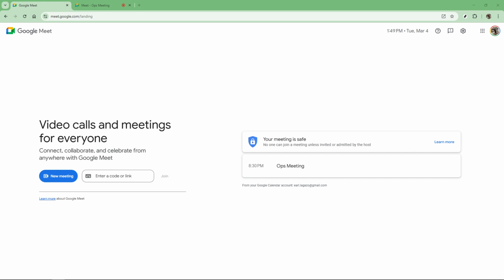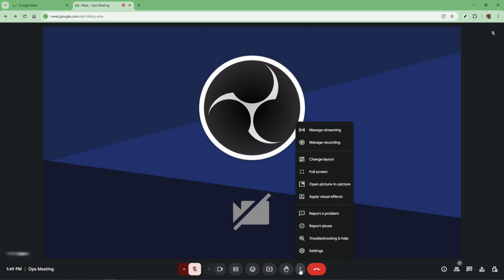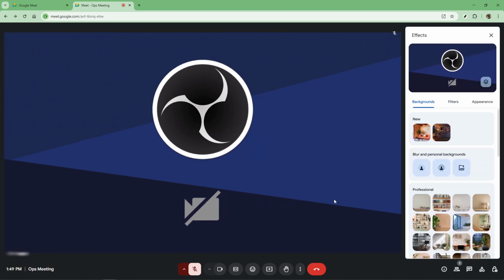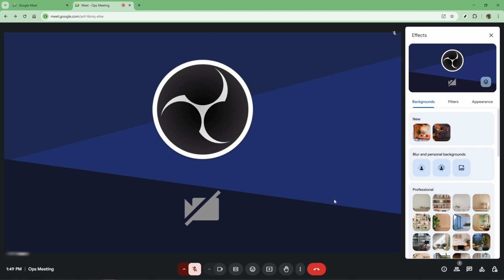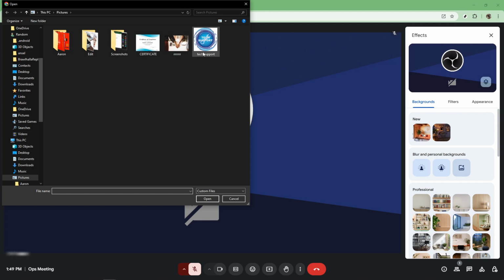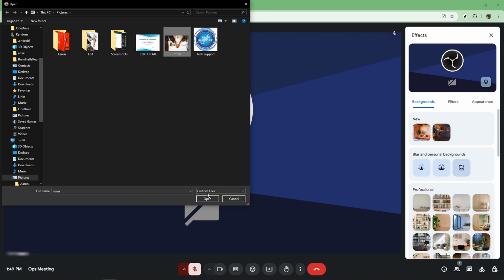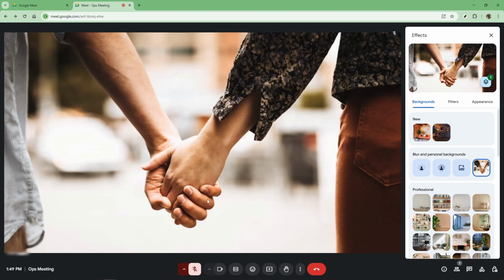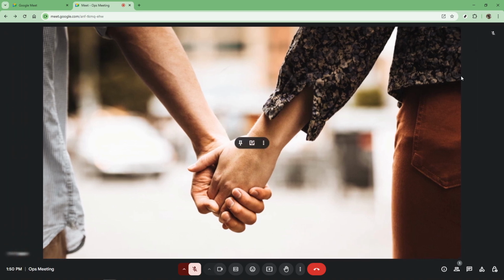How to Add Background Image on Google Meet [2025 Full Guide]